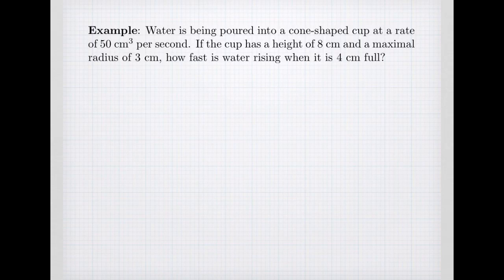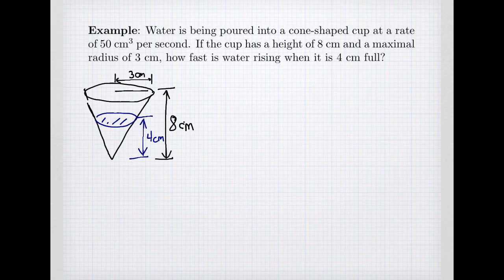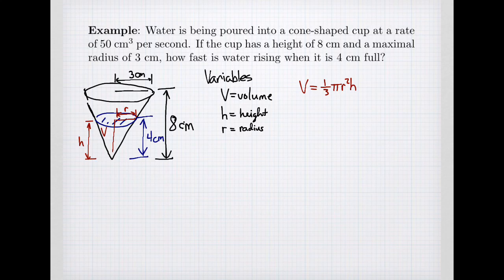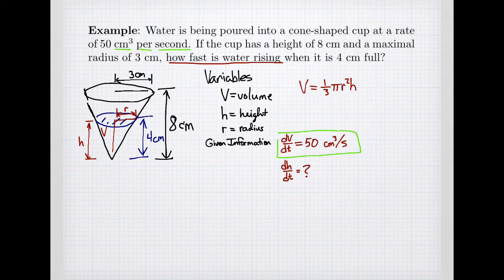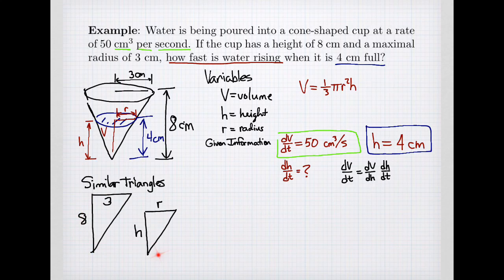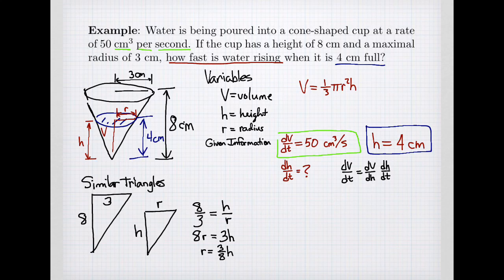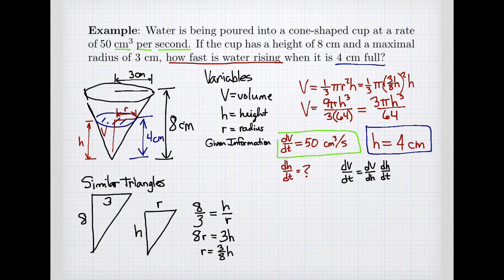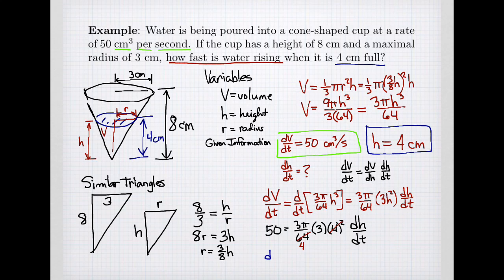Related Rates: Filling a Cone Cup with Water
A water cup has the shape of a cone and is being filled. Knowing the rate of change for the water volume, we can find the rate of change for the height, using similar triangles and the chain rule of calculus.